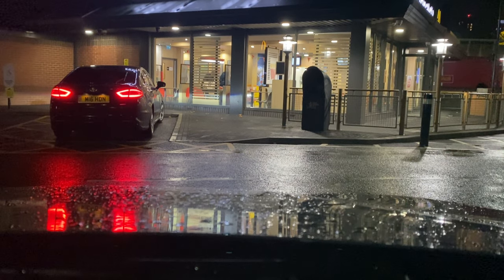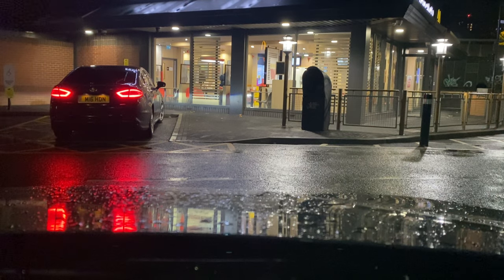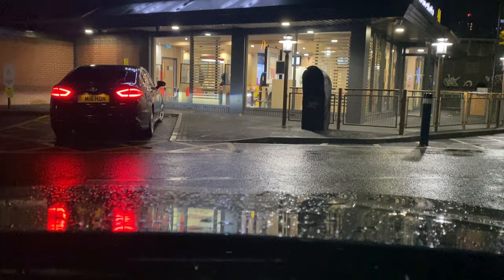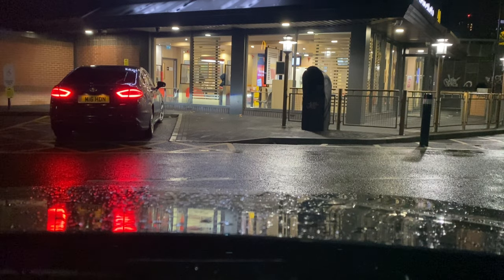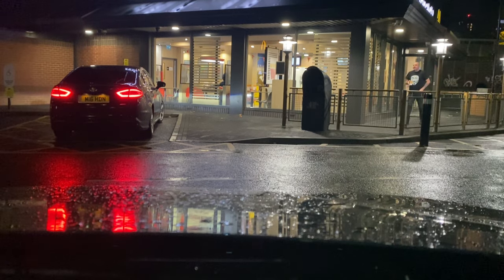5 Reasons Selling My 40k BMW to Buy NIO Stock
5 Reasons Selling My 40k BMW to Buy NIO Stock

I'm selling my car for these 5 Reasons to buy Nio Inc stock. I'm Selling My 40k BMW to Buy NIO Stock. I already own some Nio Inc Stock, but I want to buy a lot more to increase my holdings in Nio stock. In this stocks and shares, trading and investing video, I give five reasons why I am selling my 40k BMW to buy more Nio stock. Each of the 5 reasons are powerful reasons to buy Nio stock. But collectively the 5 reasons make a rock solid case for investing in Nio shares.

$nio $tsla $li $zk $xpev $byd $rivn $lcid $f $gm $blnk $evgo $aptv $nkla $chpt $wkhs $plug $evgo $dcfc $nvda

We record videos on Stocks and Shares for Retail investors including swing and day Traders and for Hedge funds. We focus on U.S. and UK stock markets, stock trends and technical analysis. We form stock price predictions, pick stocks and vlog about our own trades and investments. We also upload content relating to investing and personal finance.

Take a look at this Great Looking Watch For Sale on Amazon